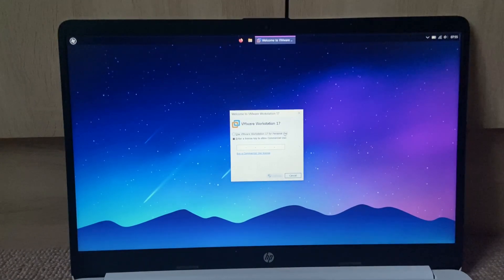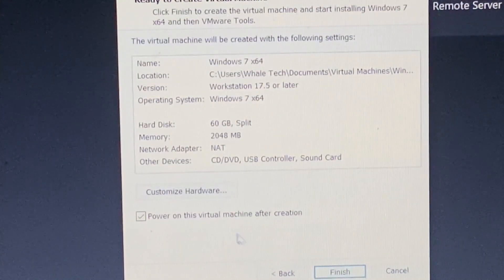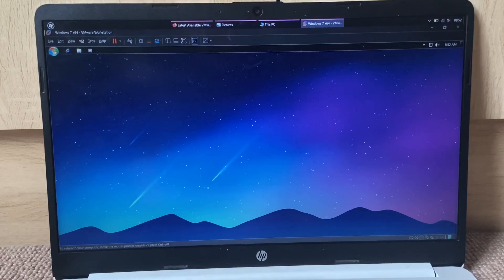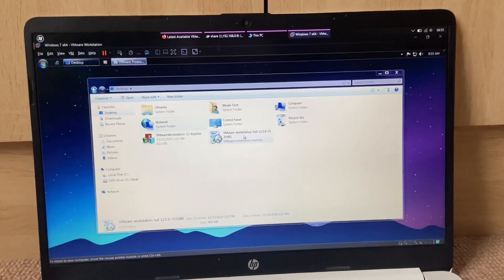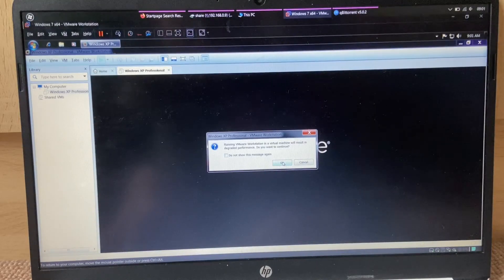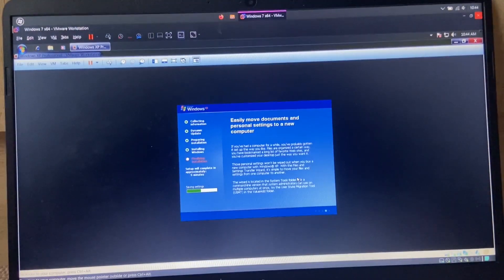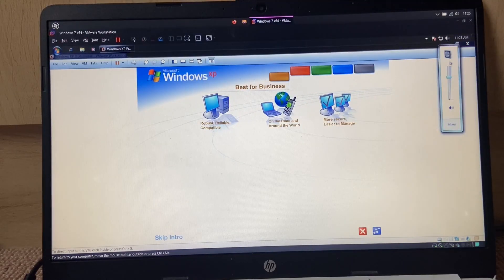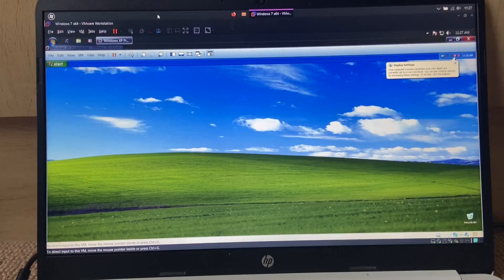Installing Windows in Windows in Windows in Windows in Windows in Windows in Windows in Windows...